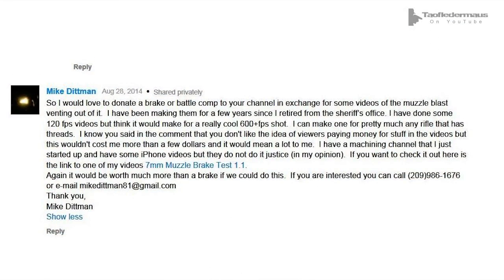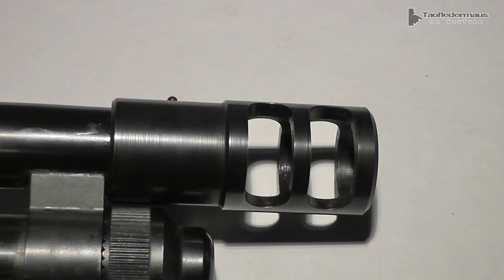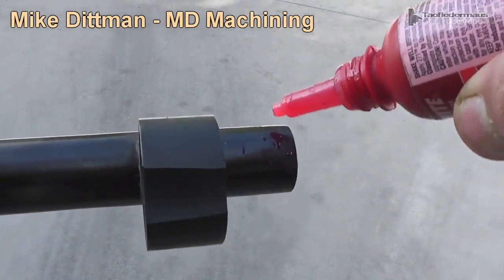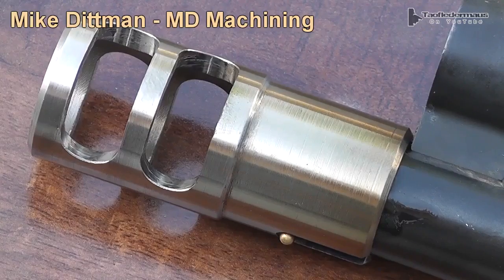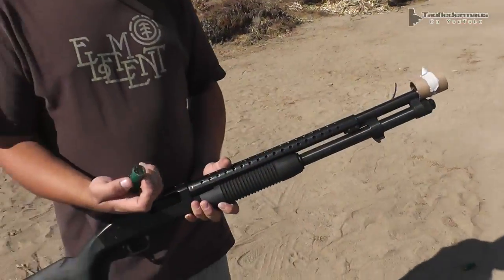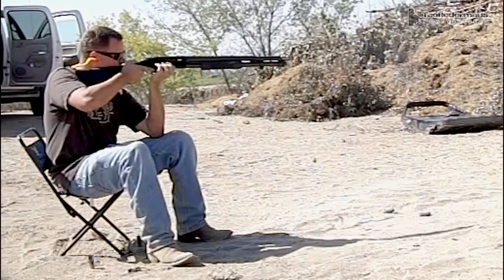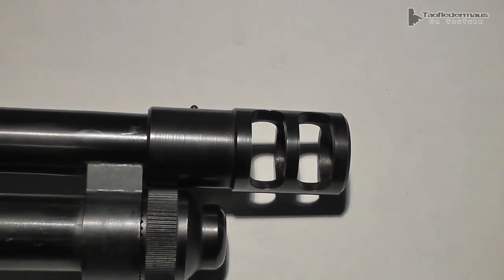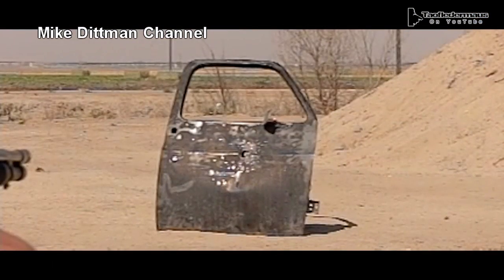Custom Machined Shotgun Muzzle Brake - Simplicity!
Sometimes keeping things simple is the best way to solve a problem.  With this muzzle brake design,  it is kept smaller, lighter and simpler by design.   Because it uses a shrink-fit  to install it,   it takes less machining,  fewer parts,   and that equates to lower costs.

Please check out Mike's channel for more information. You can contact him directly through email.

He also makes threaded brakes for other firearms.